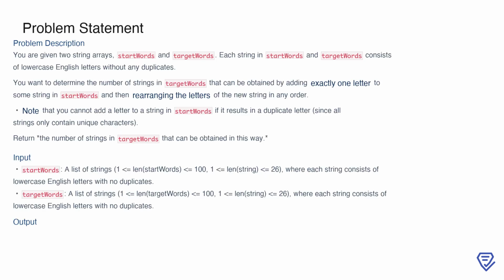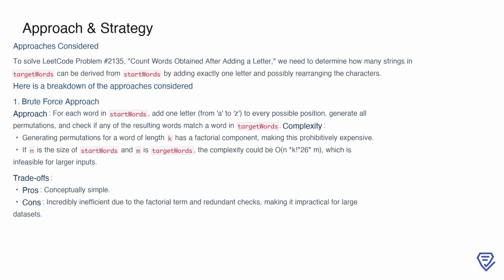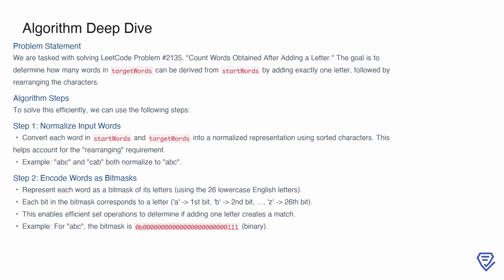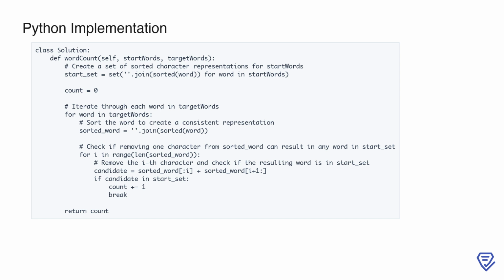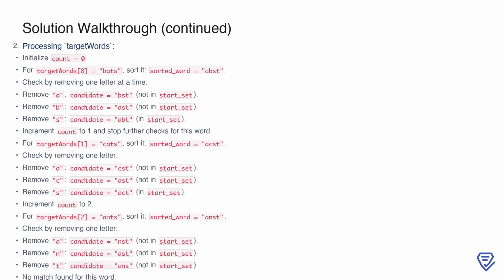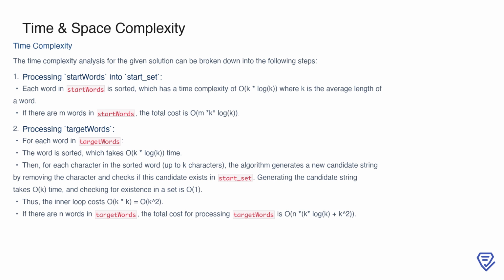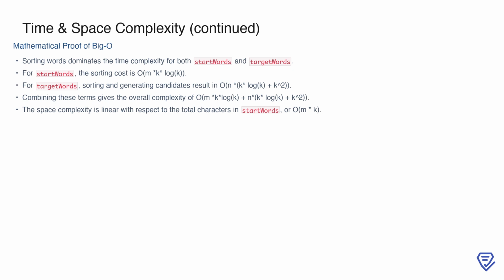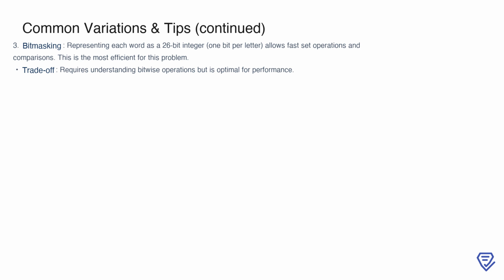LeetCode 2135: Count Words Obtained After Adding a Letter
Difficulty: Medium

⏱️ Timestamps:
00:00 - LeetCode 2135: Count Words Obtained After Adding a Letter
00:21 - Problem Statement
01:01 - Problem Statement (continued)
01:44 - Problem Statement (continued)
02:19 - Problem Statement (continued)
02:48 - Problem Statement (continued)
03:30 - Approach & Strategy
04:23 - Approach & Strategy (continued)
05:20 - Approach & Strategy (continued)
06:16 - Approach & Strategy (continued)
07:17 - Approach & Strategy (continued)
07:54 - Algorithm Deep Dive
08:47 - Algorithm Deep Dive (continued)
09:35 - Algorithm Deep Dive (continued)
10:23 - Algorithm Deep Dive (continued)
11:13 - Python Implementation
13:01 - Java Implementation
14:16 - Java Implementation (continued)
15:09 - Solution Walkthrough
15:45 - Solution Walkthrough (continued)
16:36 - Solution Walkthrough (continued)
17:06 - Solution Walkthrough (continued)
17:40 - Solution Walkthrough (continued)
18:00 - Solution Walkthrough (continued)
18:39 - Time & Space Complexity
19:42 - Time & Space Complexity (continued)
20:42 - Time & Space Complexity (continued)
21:28 - Time & Space Complexity (continued)
22:24 - Time & Space Complexity (continued)
23:19 - Common Variations & Tips
24:24 - Common Variations & Tips (continued)
25:23 - Common Variations & Tips (continued)
26:43 - Common Variations & Tips (continued)
27:36 - Conclusion
27:53 - Thank You!